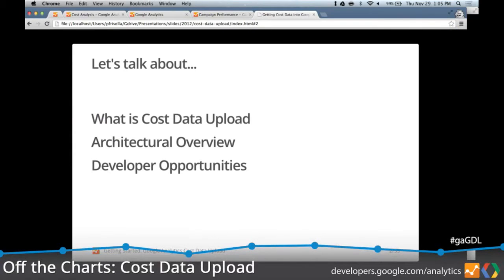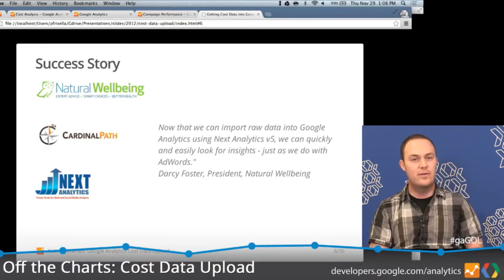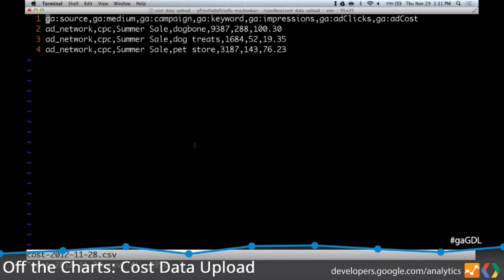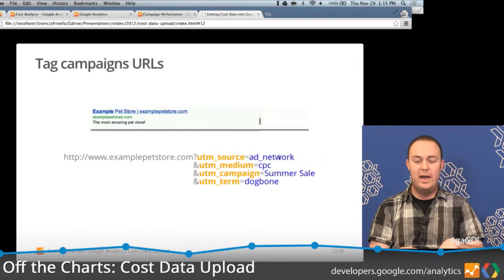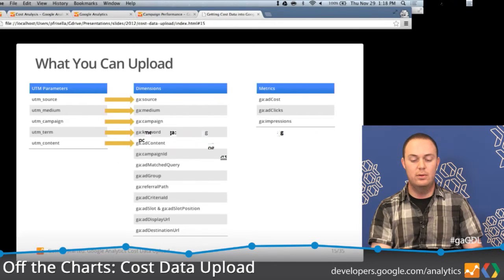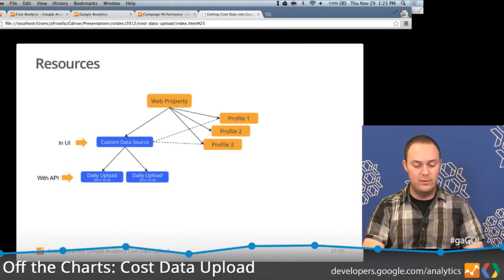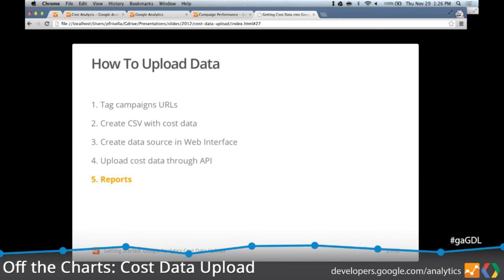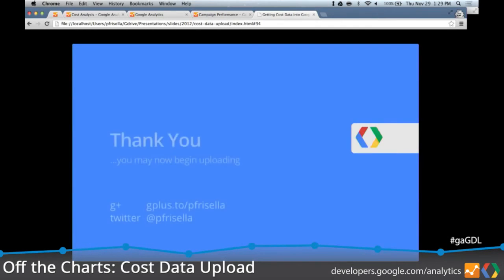Off the Charts: Getting Cost Data into Google Analytics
An overview of the new Cost Data Upload feature of Google Analytics by Developer Advocate Pete Frisella. Click 'See More' for contents and relevant links!

Contents:
1:01 What is Cost Data Upload
9:21 Architectural Overview
22:47 Business Opportunities